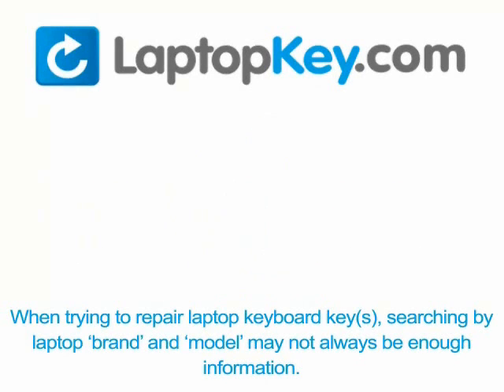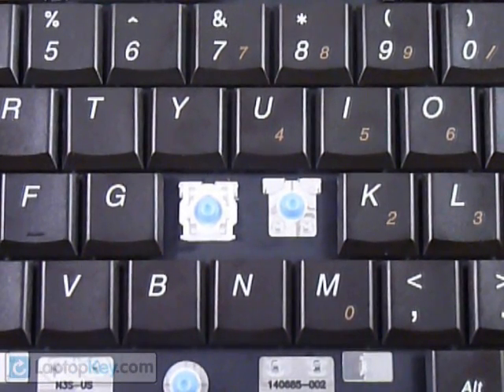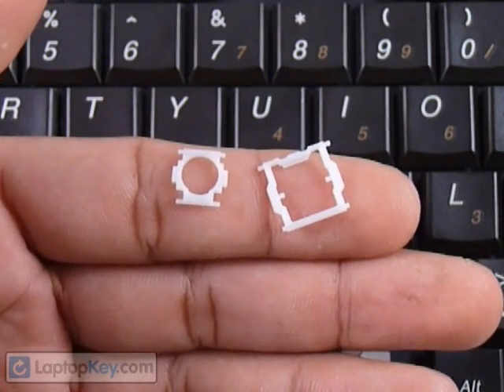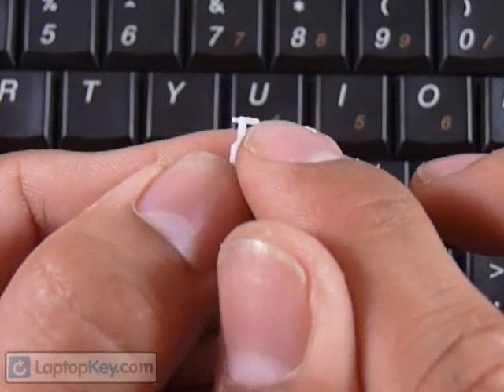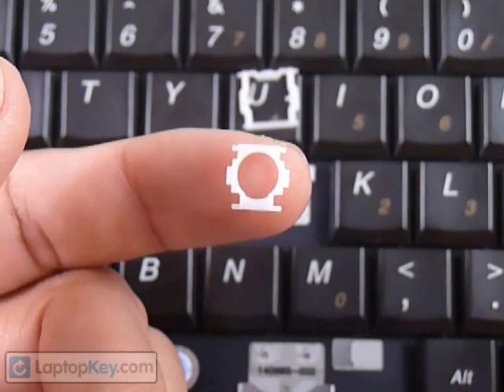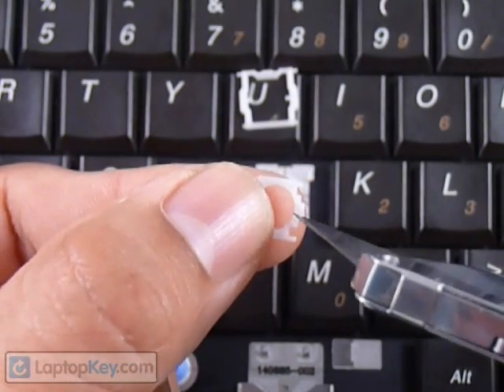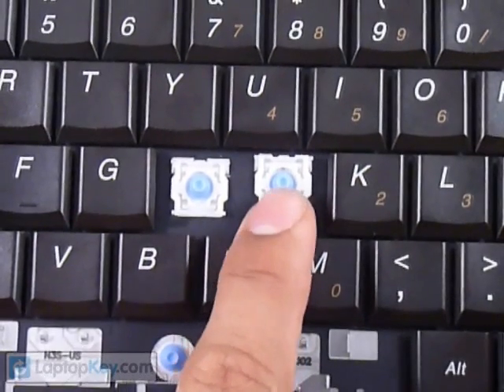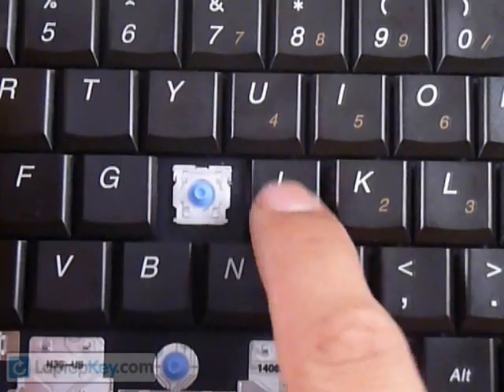Single Laptop Keyboard Keys Repair Guide | Dell Studio 1535,1536,1537,1735,1736,1737